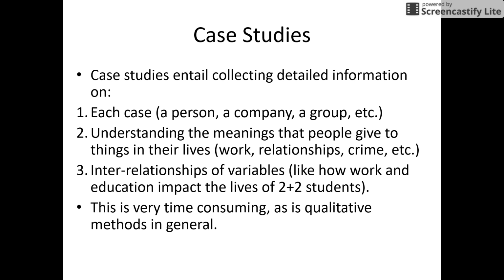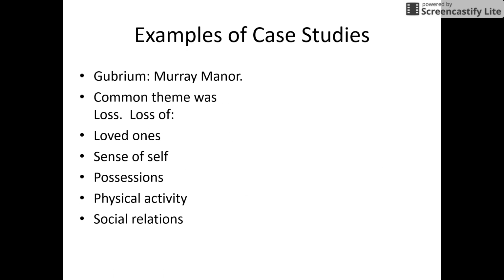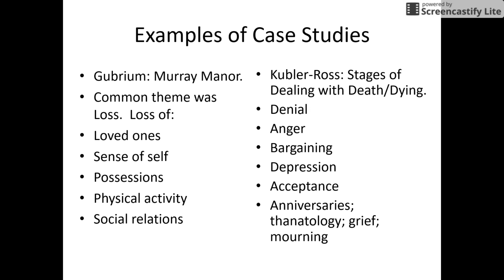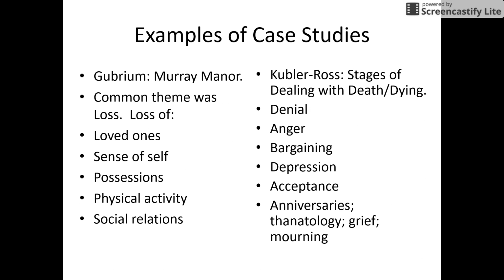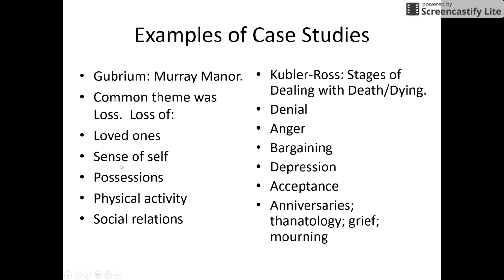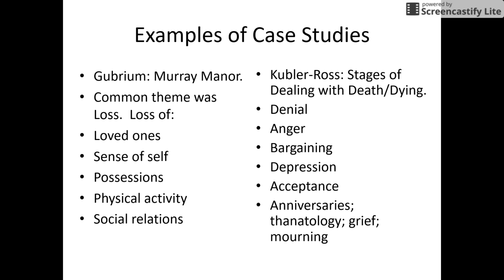Qualitative Research slides 7-10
Screencast for qualitative research (slides 7-10)